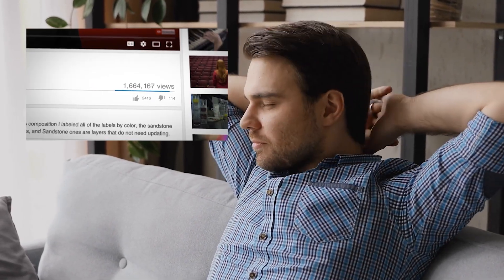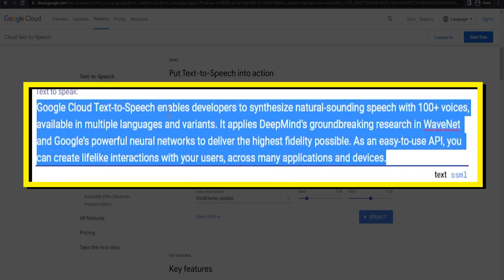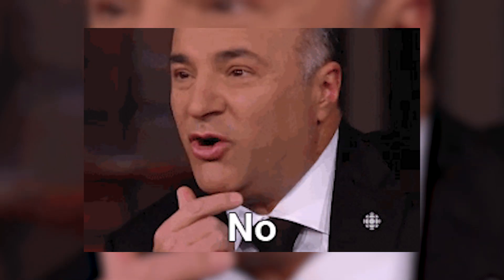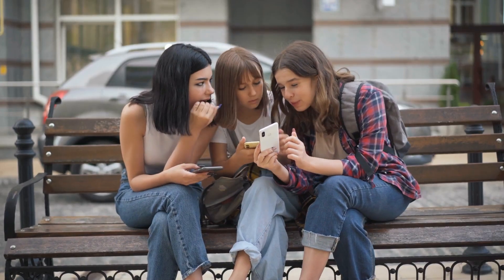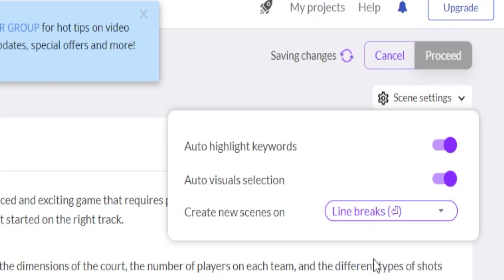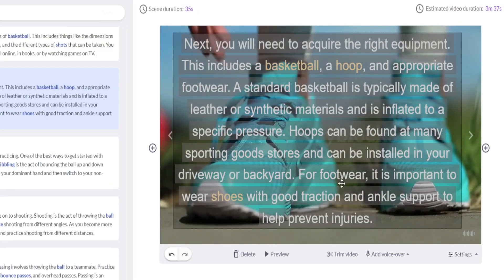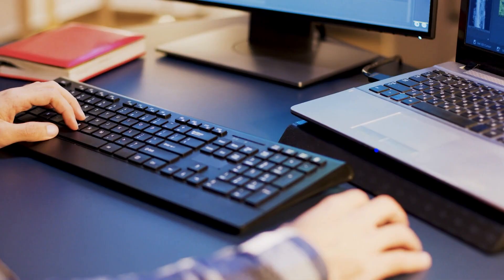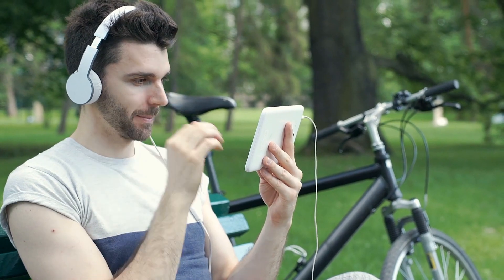Google Text To Speech Make AI YouTube Videos With Chat GPT For FREE (YouTube Automation)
Want to create stunning AI YouTube videos without spending a penny? In this video, we'll show you how to use Google Text to Speech and ChatGPT to make AI YouTube videos for free. Learn the steps to create interactive conversations with ChatGPT and the tools to upload your AI YouTube videos. Plus, discover various tools and settings you can tweak to make sure your videos have maximum reach. Tune in to learn more and start creating AI YouTube videos without spending a penny.

Videos created using AI technology often involve using algorithms and machine learning to generate content automatically. For example, some AI-generated videos may be created by feeding a computer program a large database of images, sounds, or text, which the algorithm can then use to create a new video. AI-generated videos can be used for a variety of purposes, such as advertising, entertainment, or education.

On the other hand, videos that feature AI as a subject or theme may explore topics such as the development and implications of AI technology, the history of AI, or the potential future impact of AI on society. These types of videos may include interviews with AI experts, discussions of AI ethics and policy, or demonstrations of how AI is currently being used in various industries.